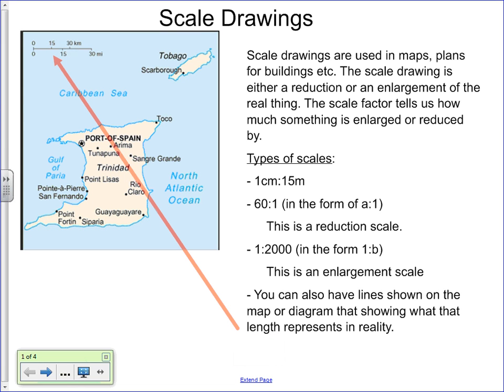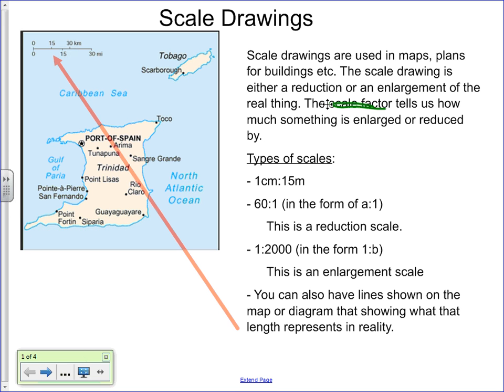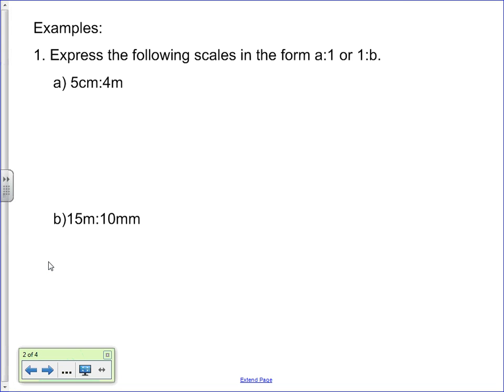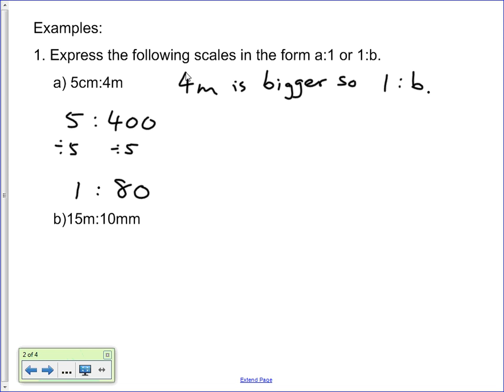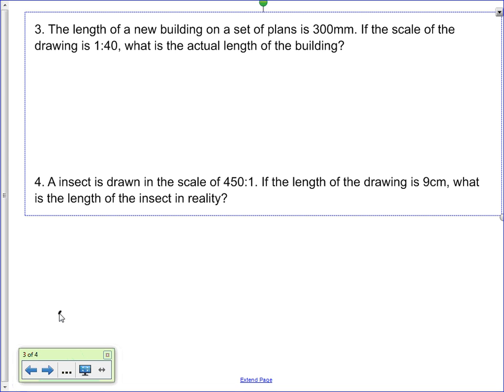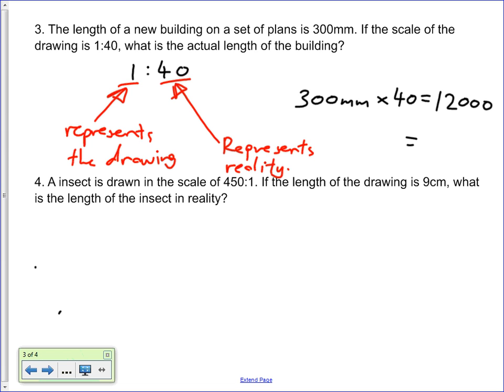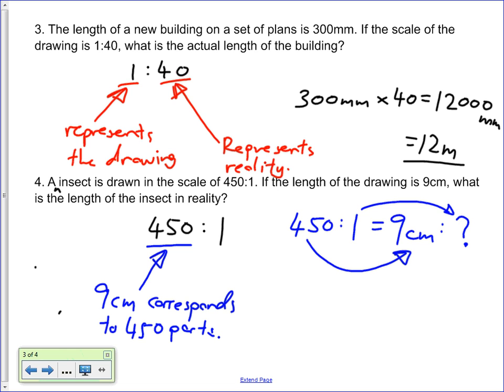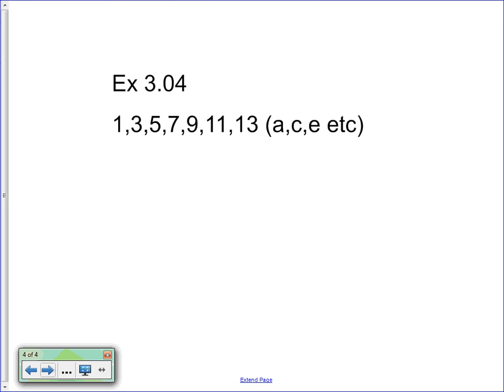19 Mar 13_10K_Scale Drawings